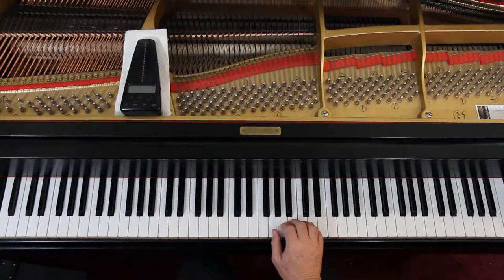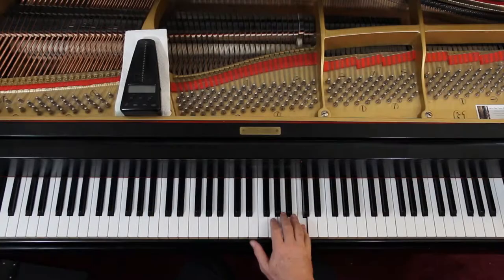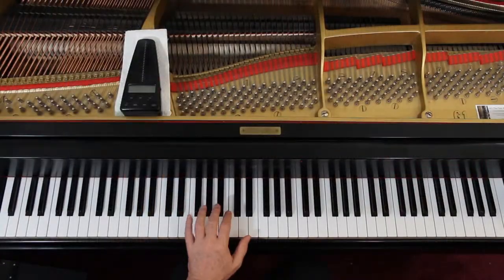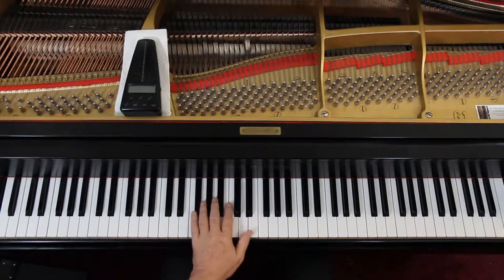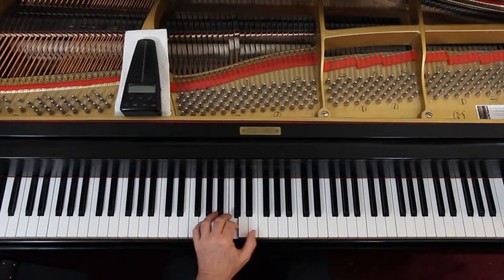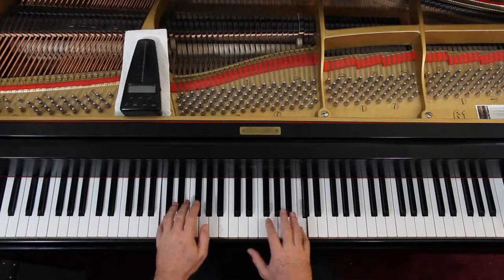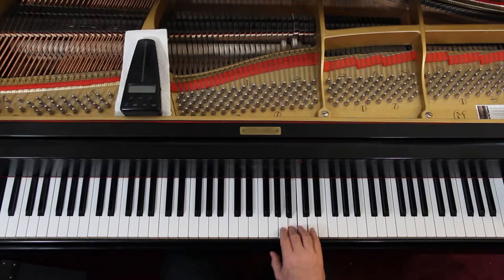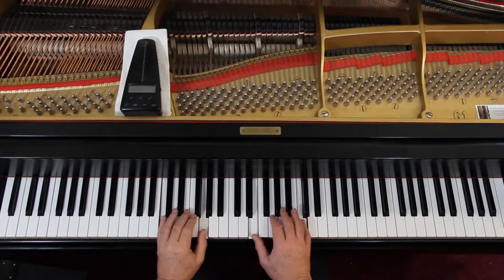John Thompson's Adult Piano Book 1, Page 26, In the Swing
An in-depth piano lesson on how to play In the Swing in John Thompson's Adult Piano Book 1, Page 26.

Things to Remember - 0:00
Play with Me - 10:46

Metronome = 60